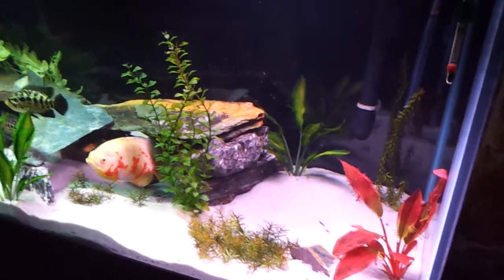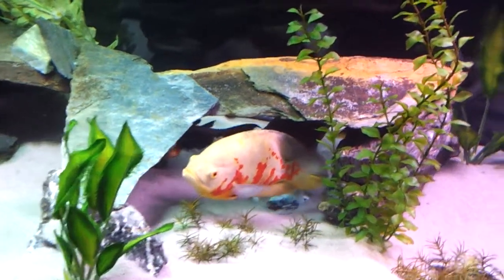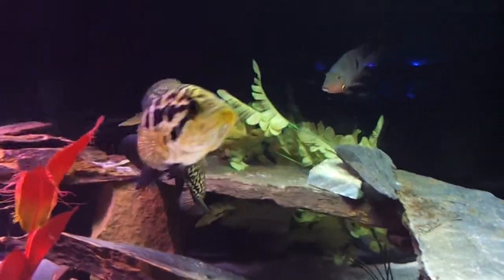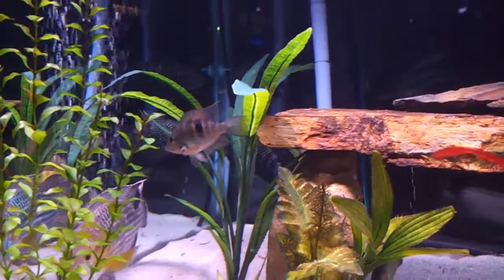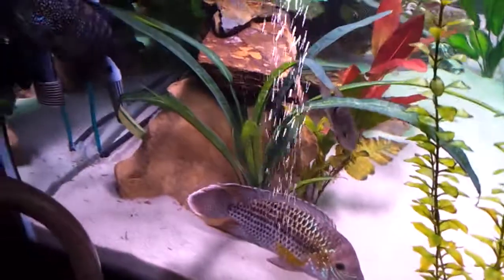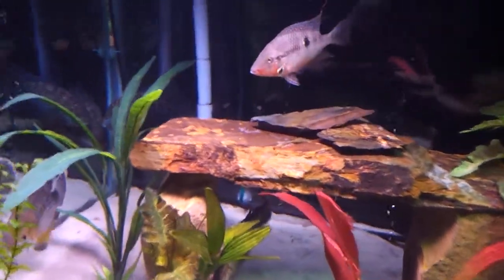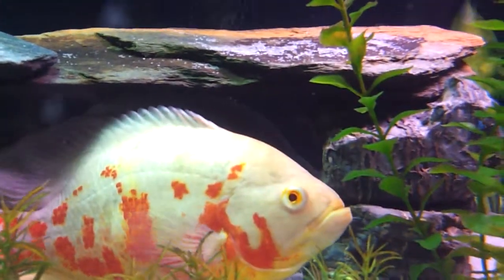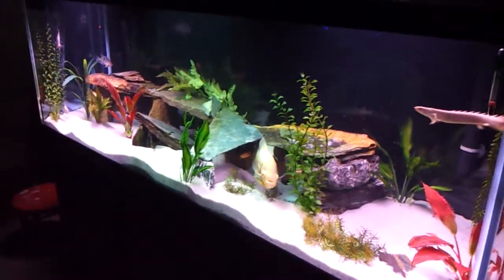180 SA and CA Dec 31 2012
A quick showing of our 180 with South American and Central American cichlids